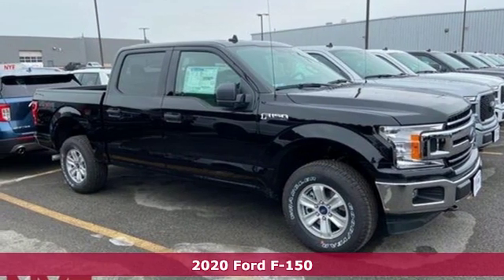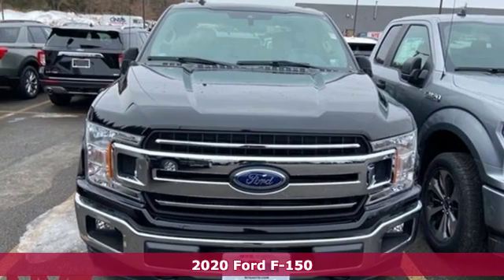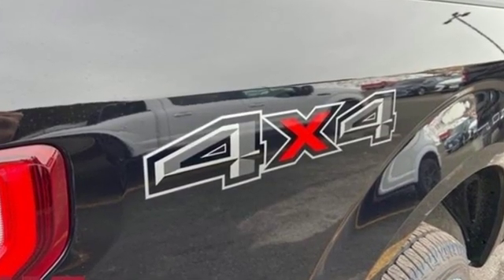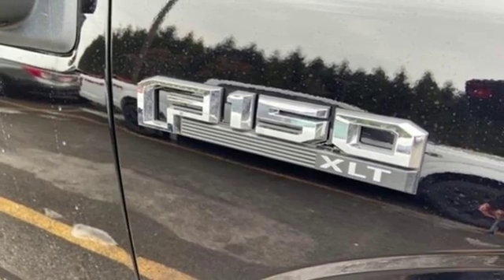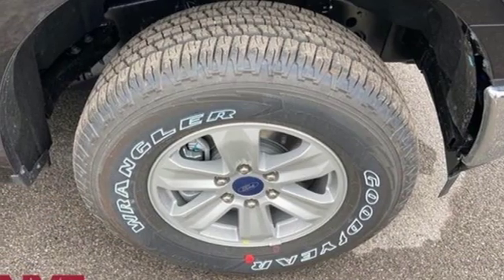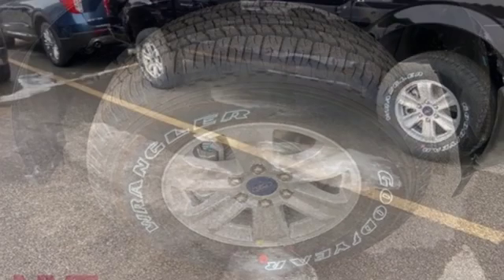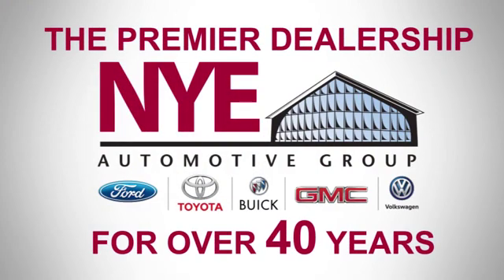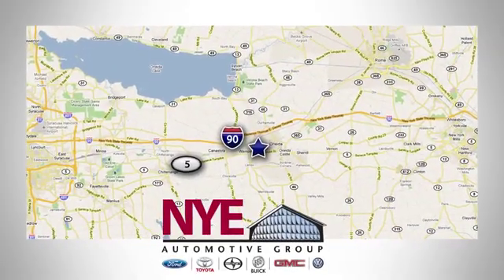2020 Ford F-150 Utica NY Oneida, NY FV9322 - SOLD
Year: 2020
Make: Ford
Model: F-150
Trim: XLT
Engine: EcoBoost 2.7L V6 GTDi DOHC 24V Twin Turbocharged
Transmission: Automatic
Color: Black
Interior: Medium Earth Gray
Stock #: FV9322
VIN: 1FTEW1EP5LKD63743
Black 2020 Ford F-150 XLT 4WD Automatic EcoBoost 2.7L V6 GTDi DOHC 24V Twin Turbocharged 4WD.brbrRecent Arrival! Price includes: $1500 - Bonus Customer Cash. Exp. 03/31/2020 $2250 - F-Series Retail Customer Cash. Exp. 03/31/2020 $750 - Ford Credit Retail Bonus Customer Cash. Exp. 03/31/2020 $750 - Select Inventory Retail Customer Cash. Exp. 03/31/2020

Address:
1441 Genesee St.